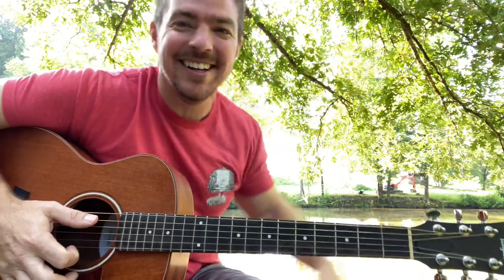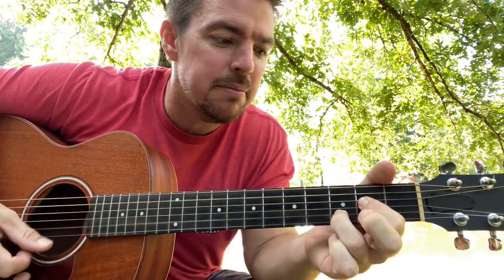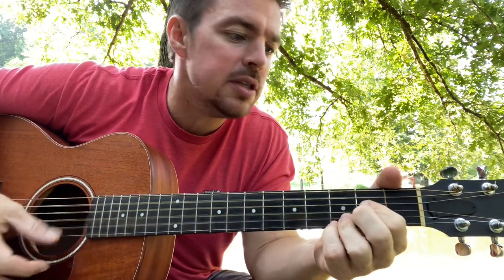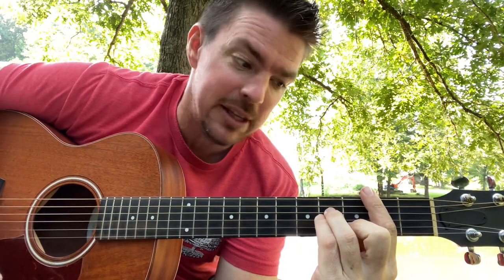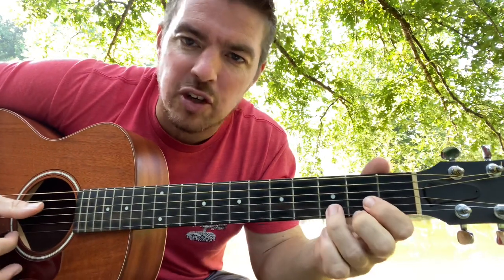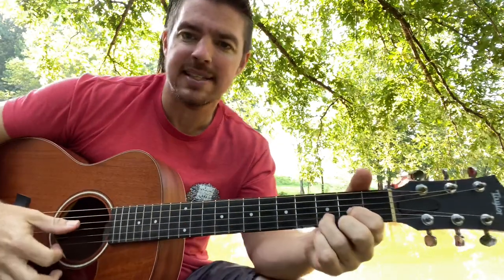Five Leaf Clover | Luke Combs | Beginner Guitar Lesson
Play "Five Leaf Clover" by Luke Combs using 4 simple chords.

*Beginner Guitar 1 & 2 DVD (Available in Hard & Digital Copies & T Shirts on site)

God bless!